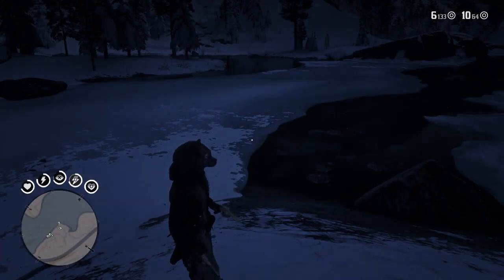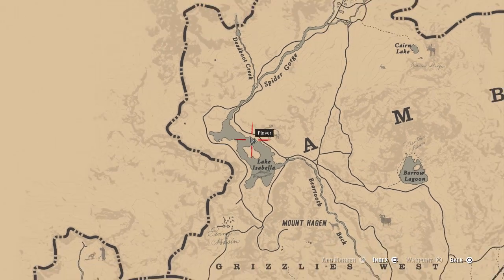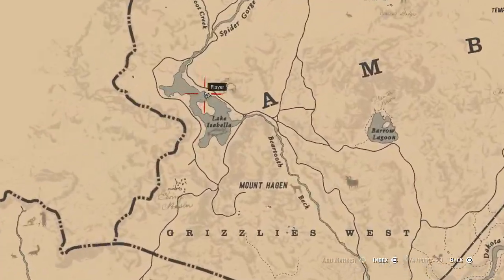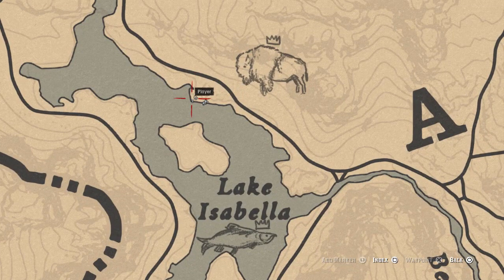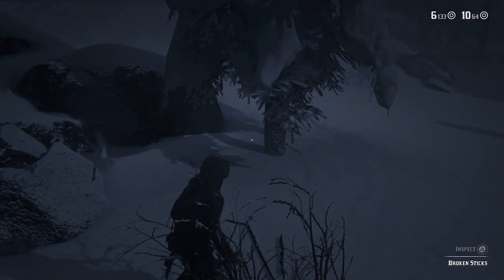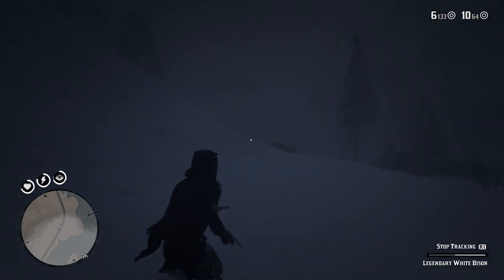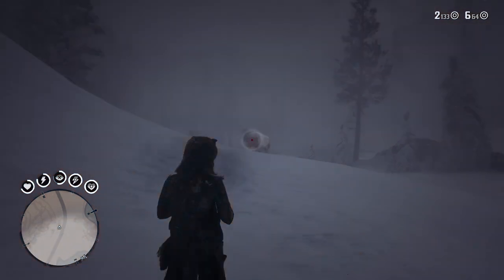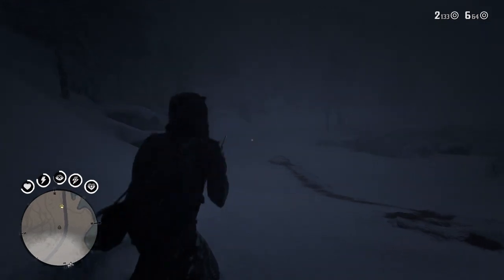WHERE TO FIND THE LEGENDARY WHITE BISON LOCATION + HUNT - RED DEAD REDEMPTION 2